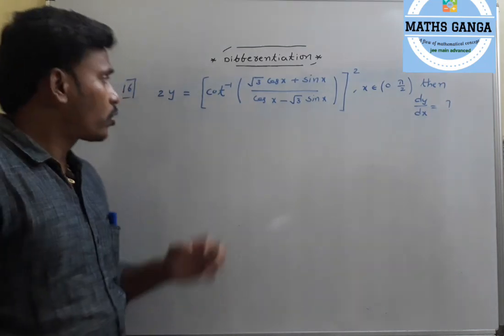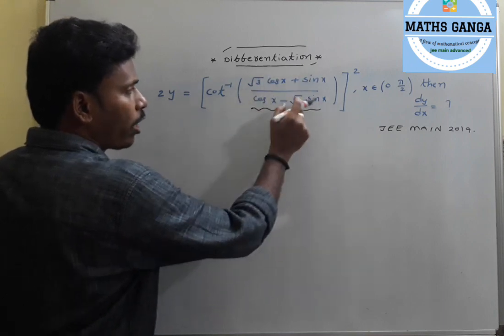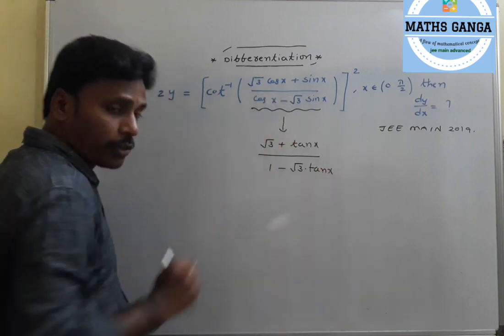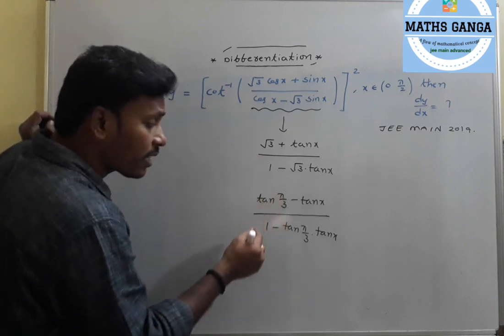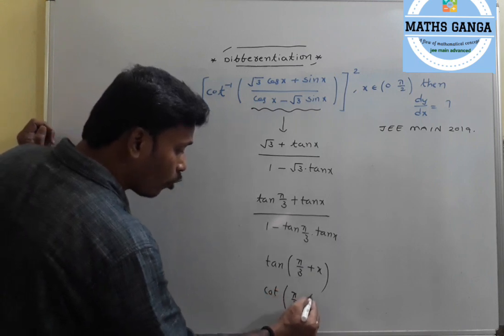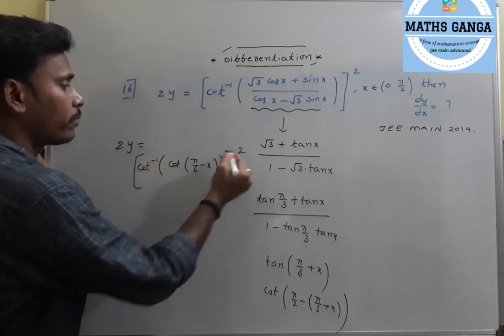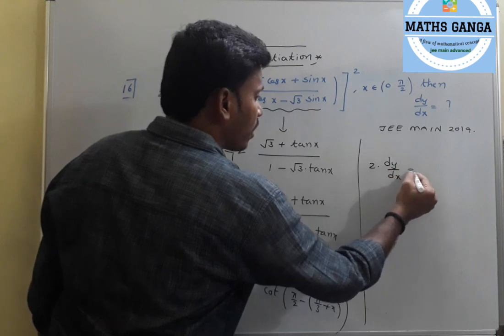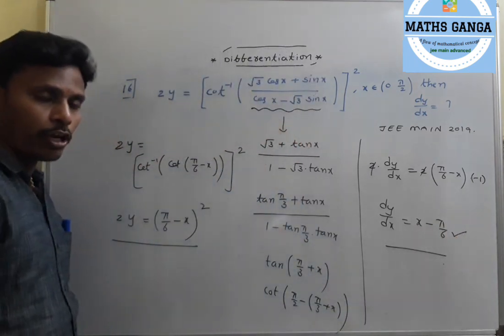JEE MAIN & ADVANCED JEE DIFFERENTIATION(JEE 2019 PYQ)worksheet 3 PROBLEM 16with detailed explanation